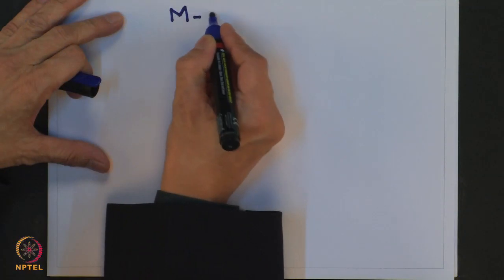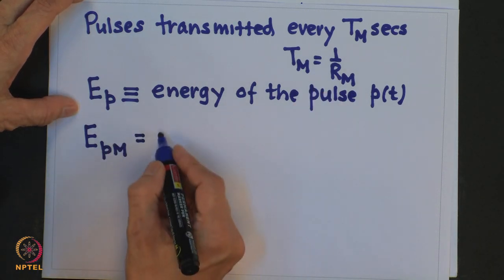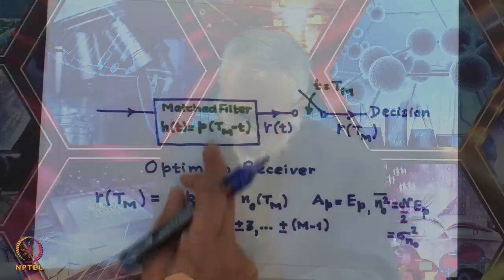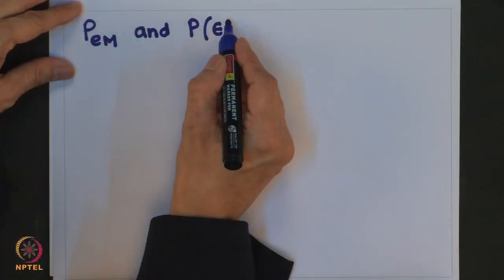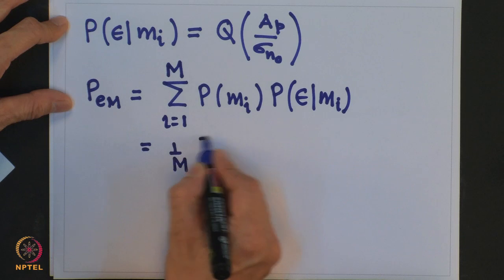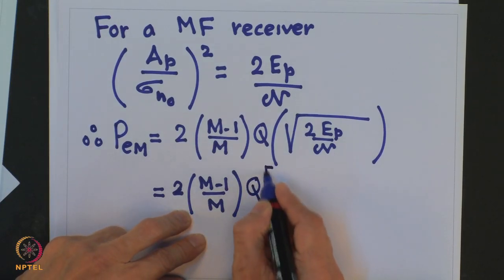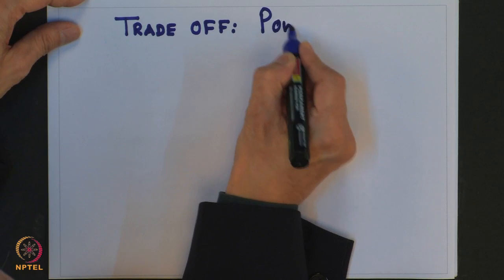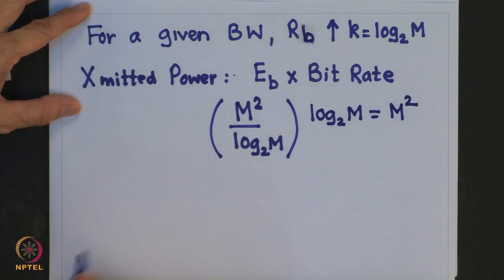Week 7-Lecture 34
Lecture 34 : M-ary PCM/PAM – I